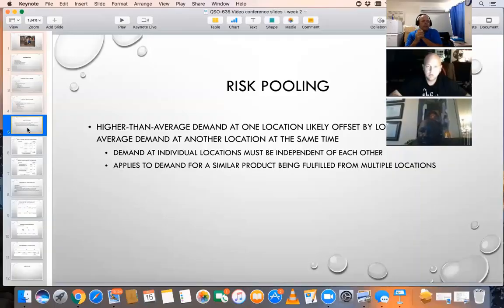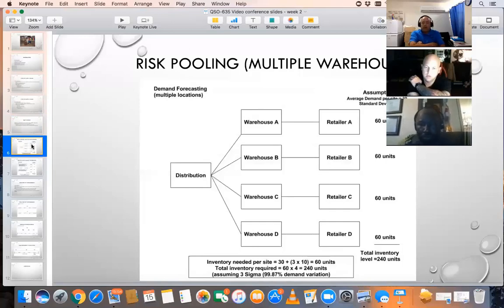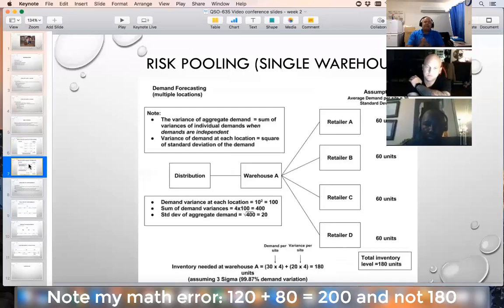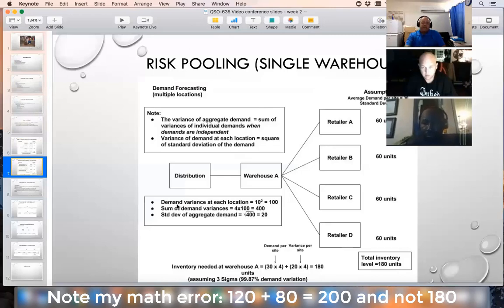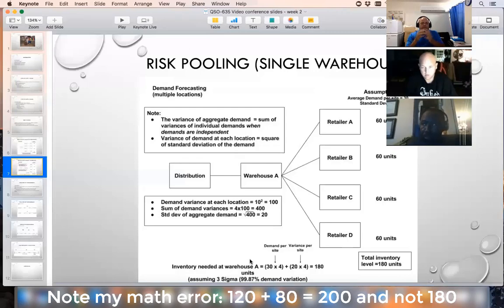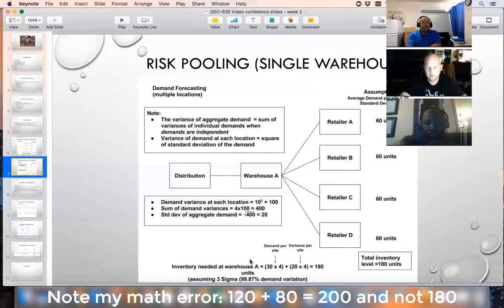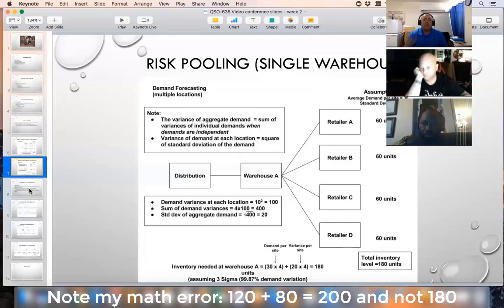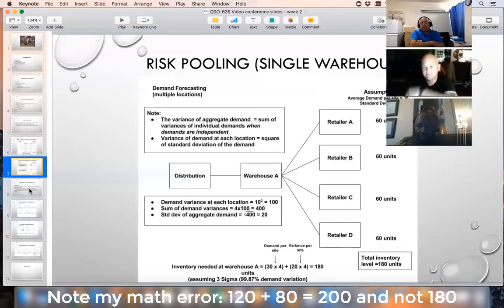Supply Chain Management Risk Pooling Example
This video is an excerpt of a classroom video conference where I discussed risk pooling with an example.